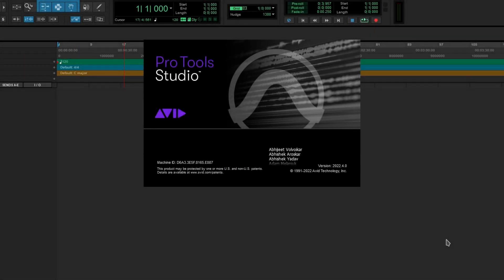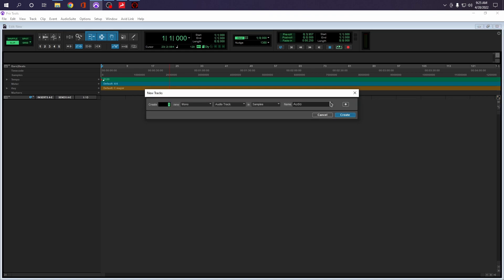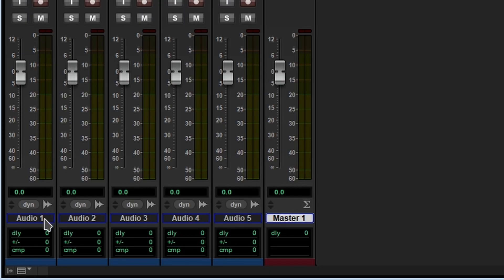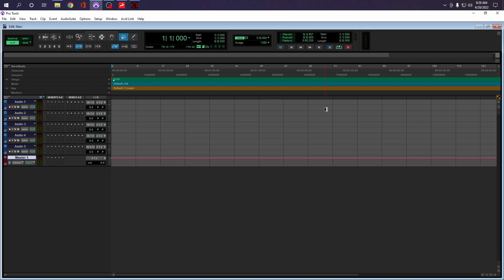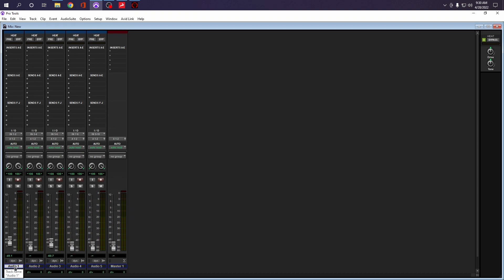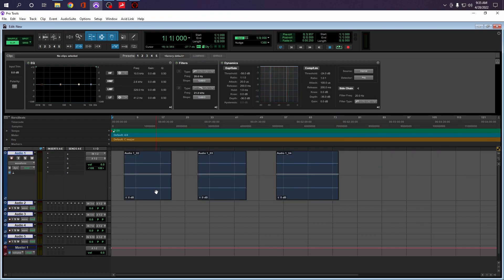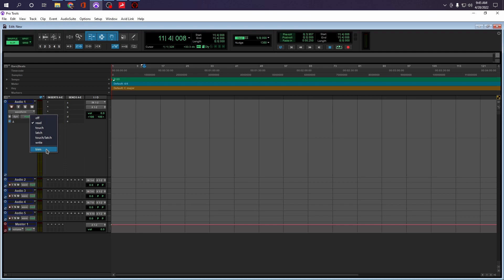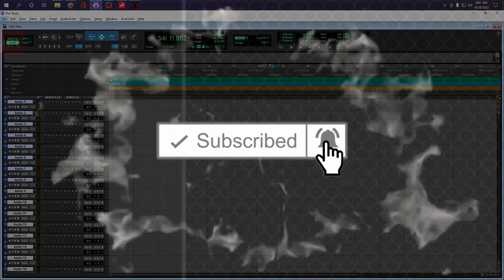Pro Tools 2022.4 features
Get everything you need to make beats, write songs, record vocals and instruments, and mix studio-quality music that’s ready to be heard across the world’s most popular streaming platforms. Pro Tools makes music creation fast and fluid, providing the GRAMMY® winning toolset and plugins the pros use to create your favorite songs and albums.

Pro Tools Artist
Get all the tools, instruments, loops, sounds, and effects you need to start making music

Pro Tools Studio
Get the industry-standard toolset and more plugins for professional music production

Pro Tools Flex
Get the advanced toolset of Pro Tools Ultimate in a powerful bundle for music and audio post

Pro Tools is now available in three new options. Start making music with Pro Tools Artist. Create professional-level music productions with the advanced tools of Pro Tools Studio. And get the advanced tools and workflows for high-end music production with Pro Tools Flex.

0:00 Pro Tools 2022.4 features
0:22 New track features
0:34 New track shortcut
0:41  HEAT
1:21 HEAT Master control
1:58 HUI
2:36  Clip FX
3:27 Advanced automation features
4:07  Track Count
4:22 Thank you..